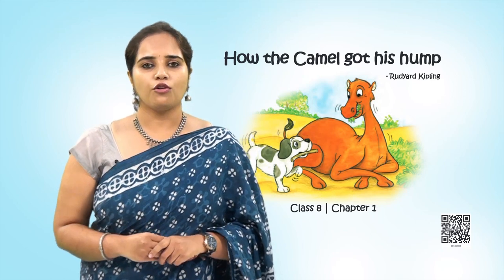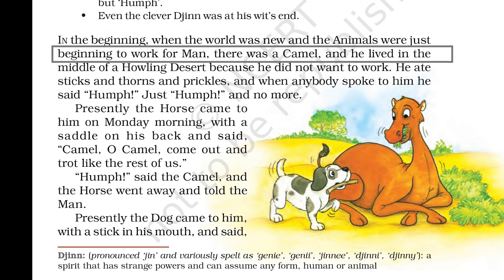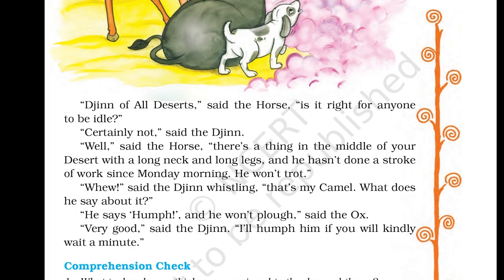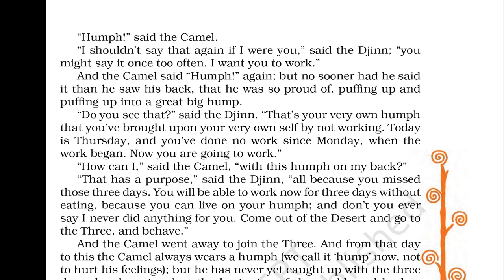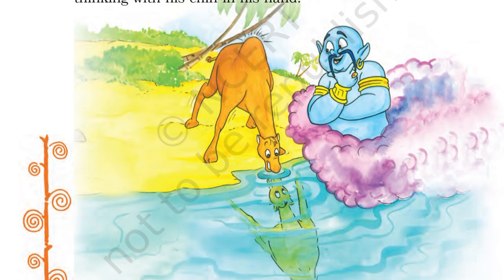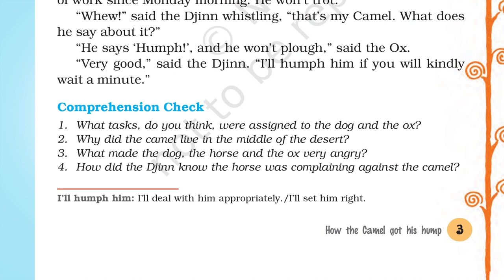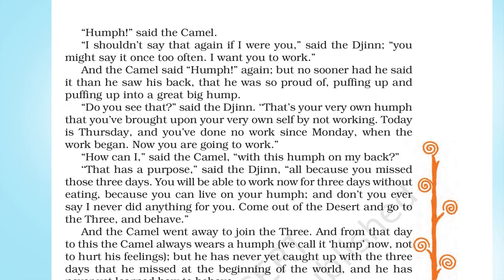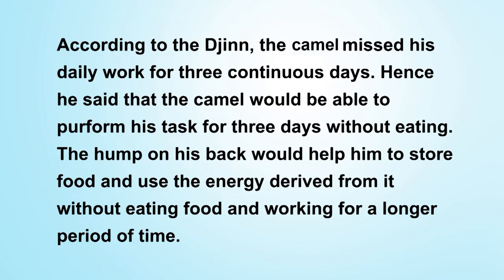Class 8 Chapter-1 How the Camel got his hump